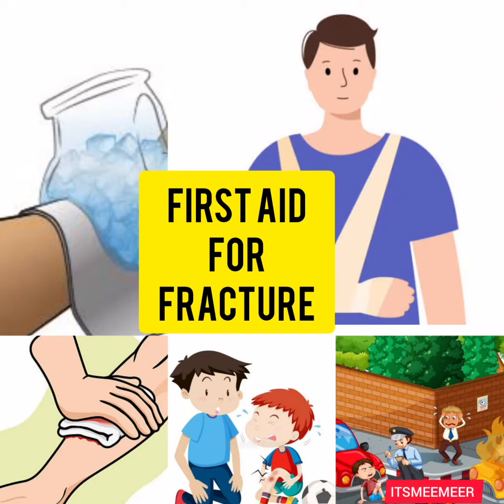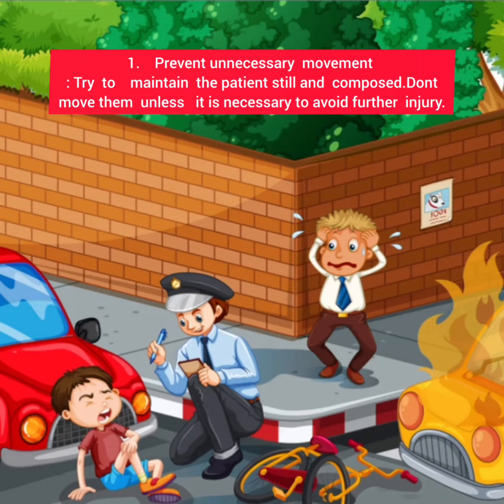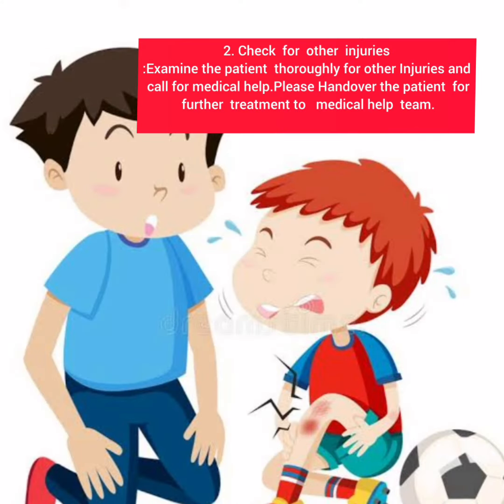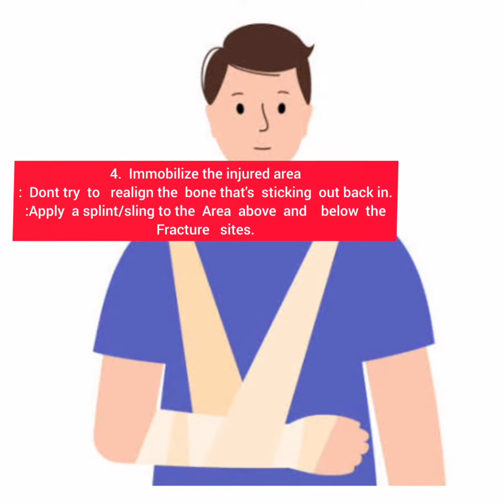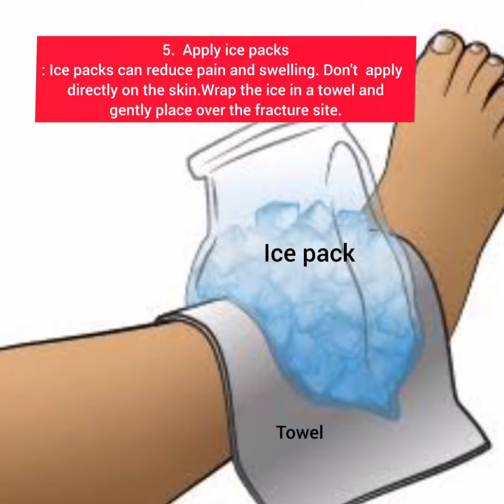FIRST AID FOR FRACTURE AND SPRAIN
Immediate aid for fracture bones and sprain.

You can use this audio track in any of your videos, including videos that you monetize. No attribution is required.

Who Do You Think I Think You Are?
MINI VANDALS

Only JCIA Hospital Myanmar
PUN HLAING
SILOAM HOSPITALS